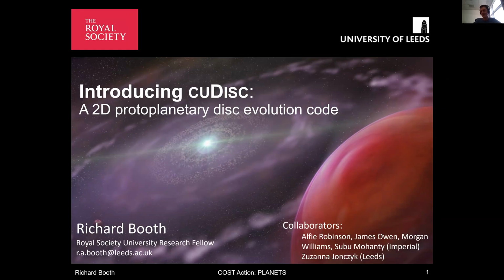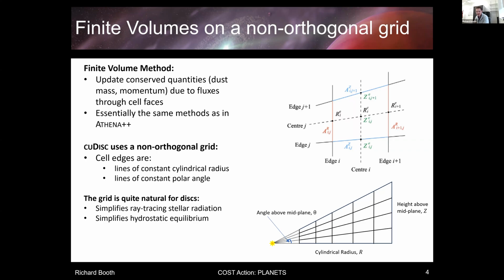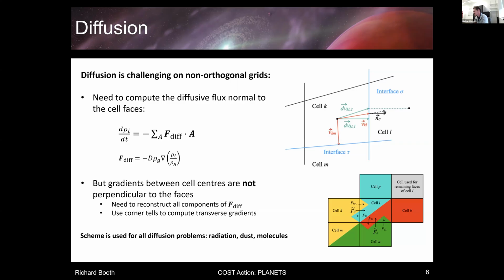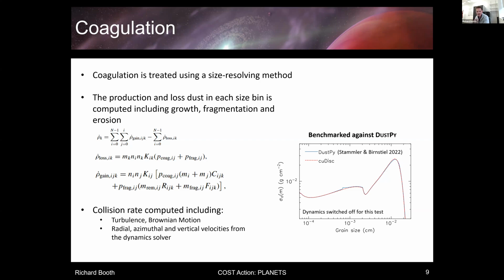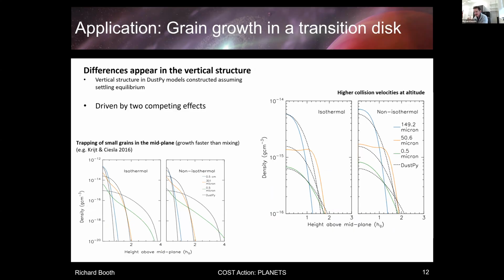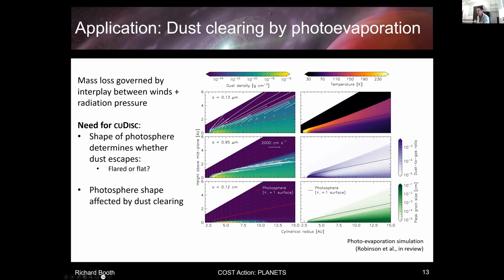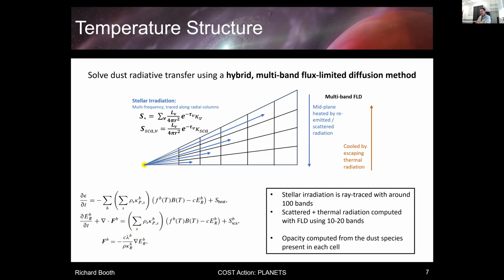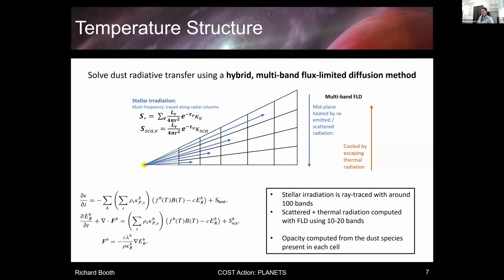cuDisc (Richard Booth) - COST Action PLANETS Code Workshop Series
Richard Booth from the University of Leeds (UK) shares and explains the cuDisc 2D protoplanetary disc evolution code. This video is part of the Working Group 2 (Advancing Planet Formation Models) Code Workshop.